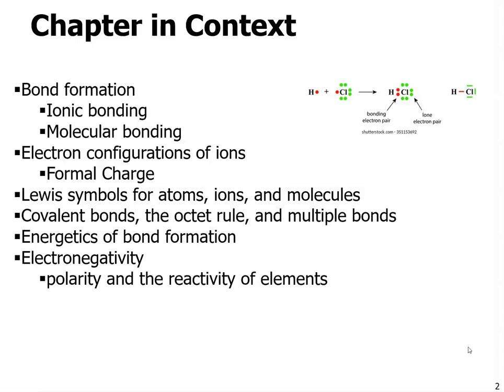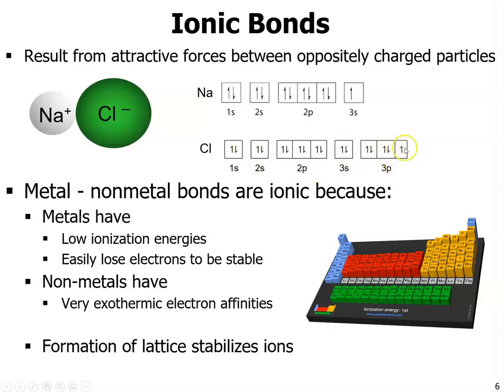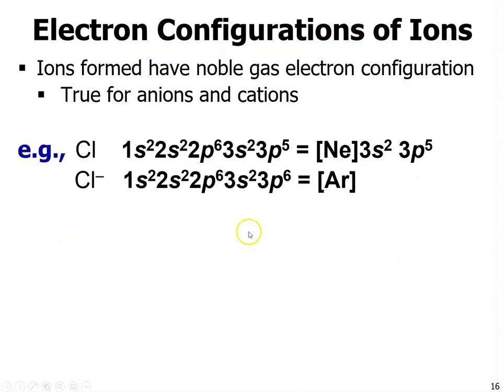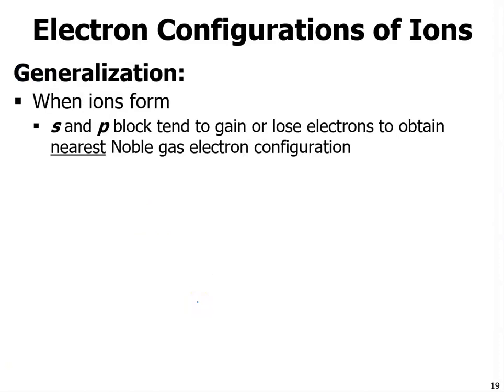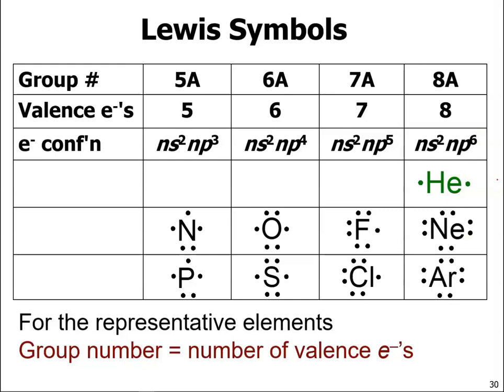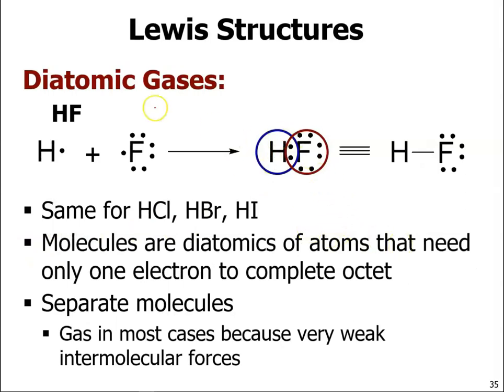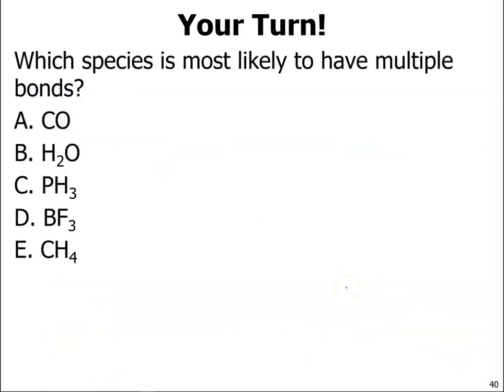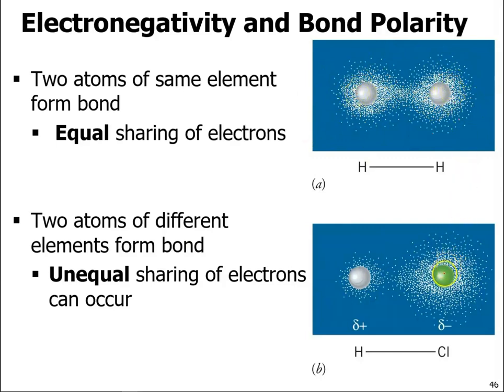Chemical bonds - Ionic & Molecular for GOB Chemistry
Chem. bonding basics and Lewis Structure introduction for General, Organic, and Bio (GOB) Chemistry.